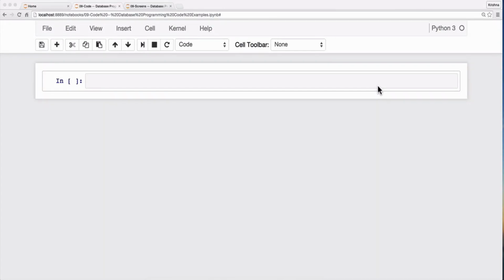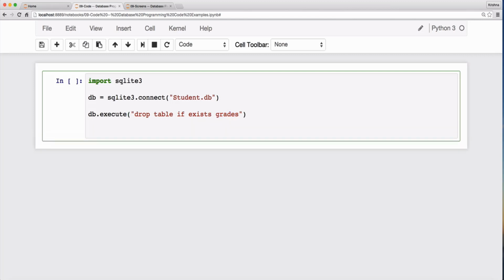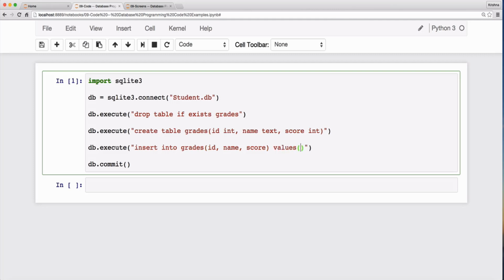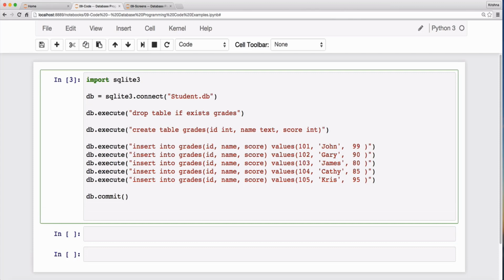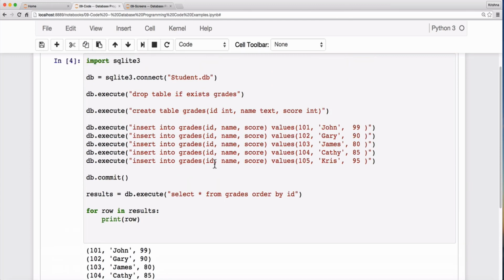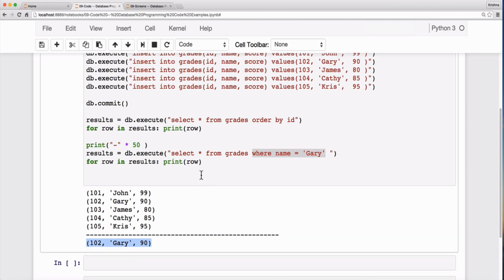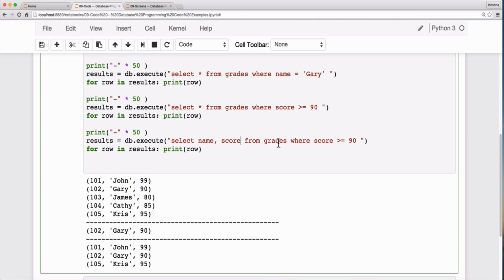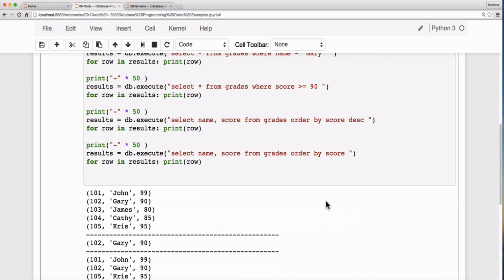Python3 -- 52. Creating, Inserting & Retrieving Table Data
Creating, Inserting & Retrieving Table Data